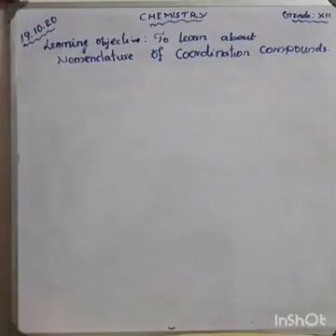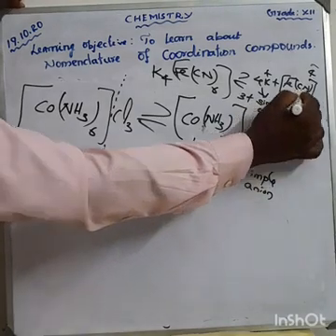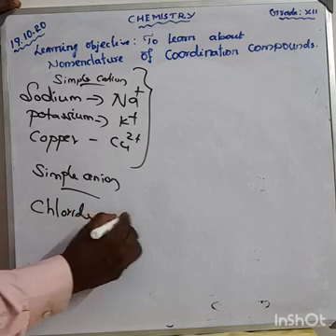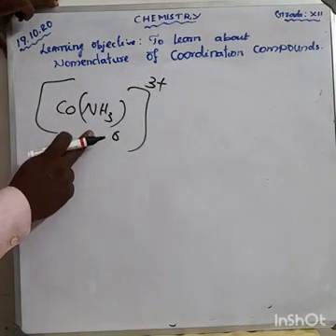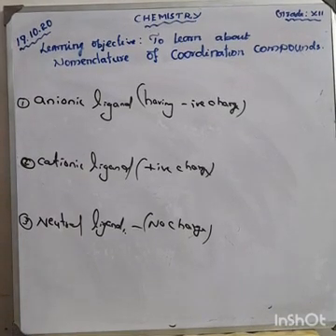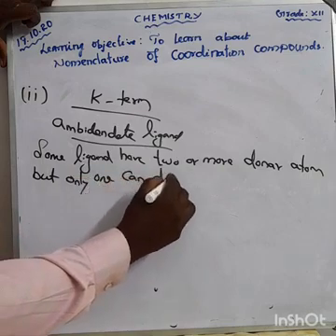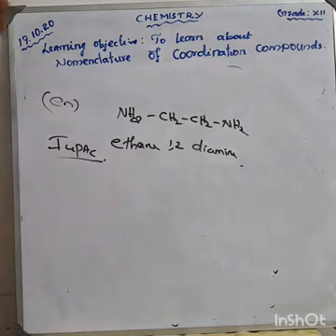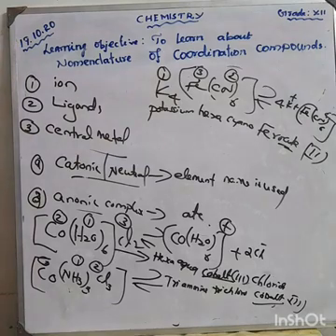Grade XII - Chemistry || Nomenclature of Coordination Compounds || Online Class